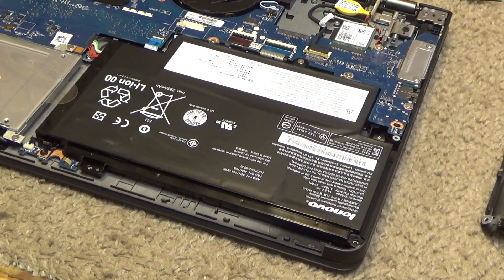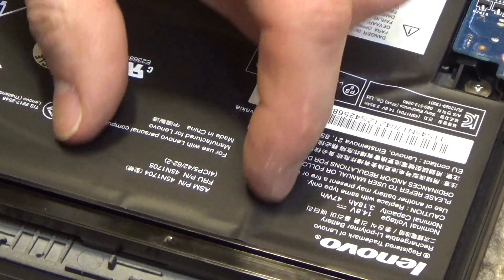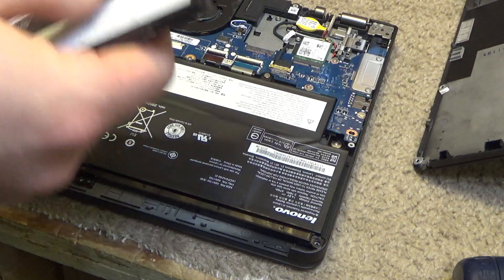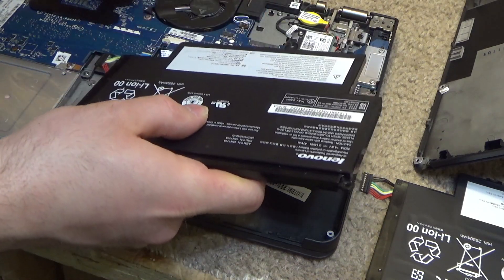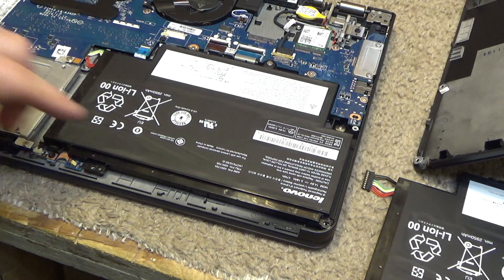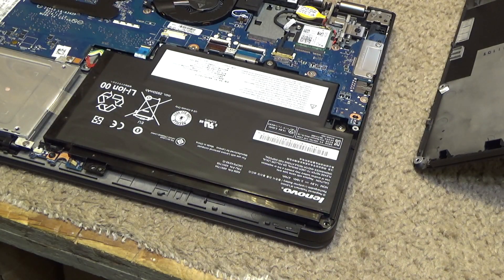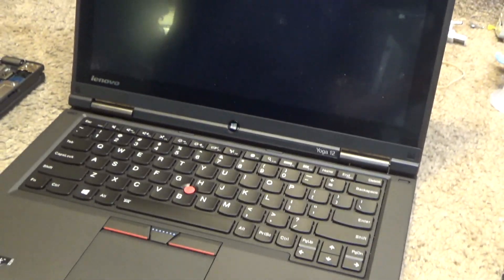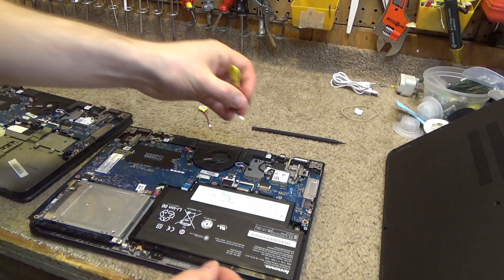A Lithium Battery Starts to Explode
A lithium battery in a Lenovo Yoga 12 laptop computer starts to explode, and is consequentially replaced.